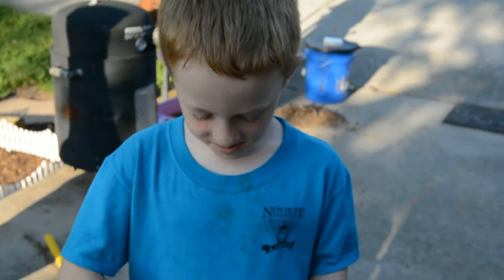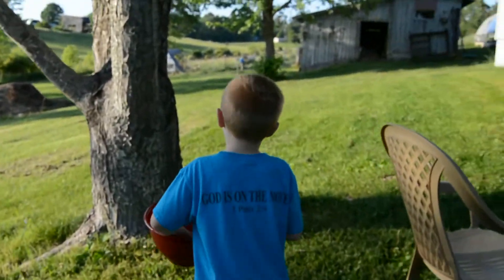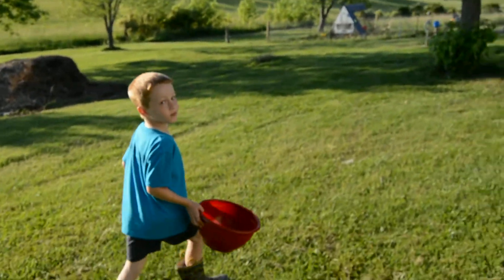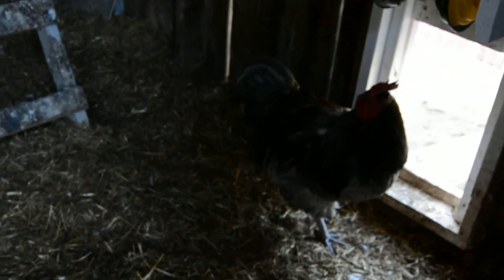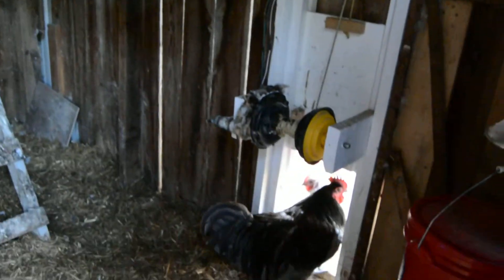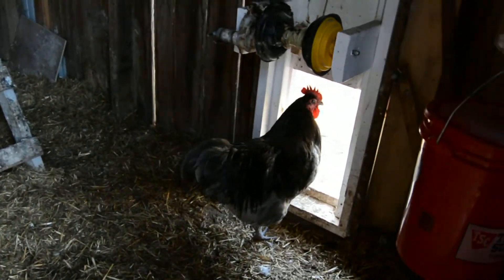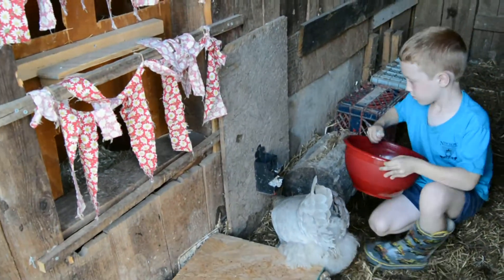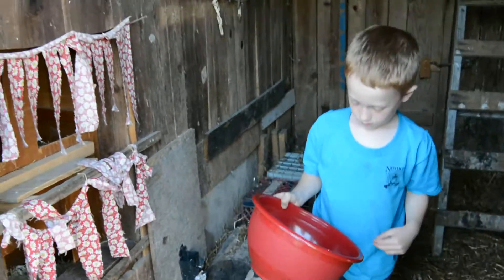Kids love to help around the homestead!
My middle kiddo helps me refill the dispenser for crushed egg shells in the barn for the hens...and crazy Daisy was first up to get some.